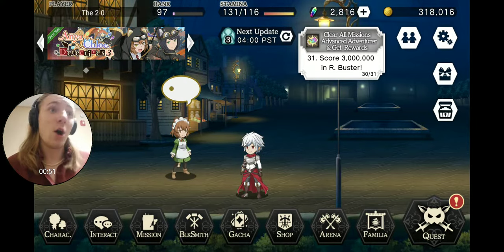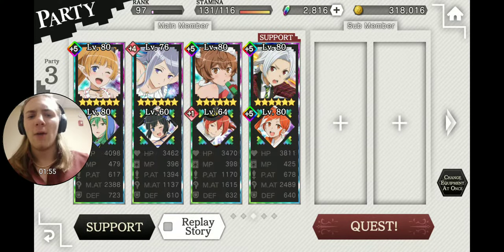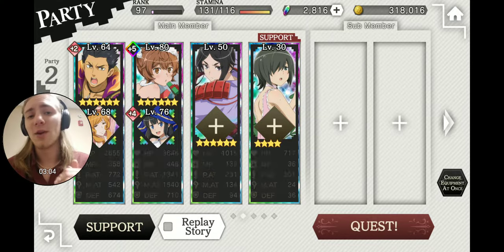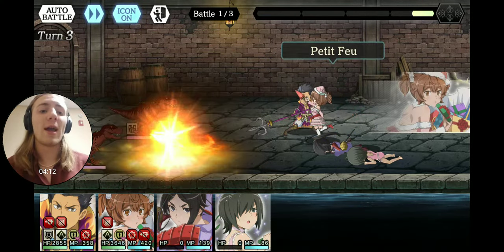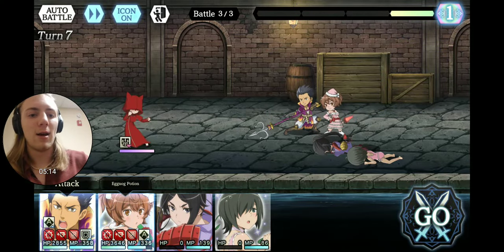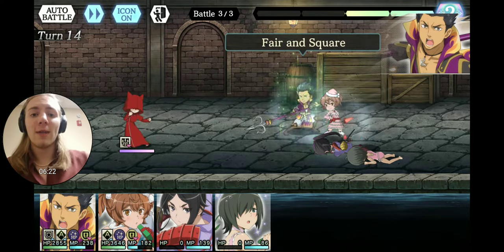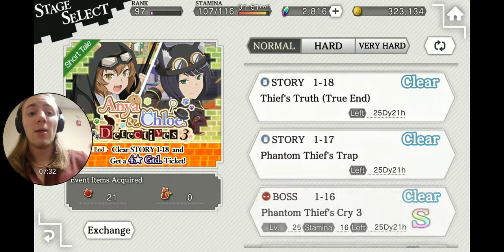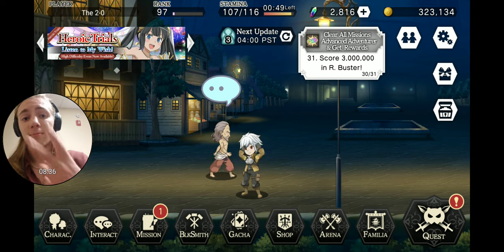Challenge From the Phantom Thief - SOLVED!!!! (Guide)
Codes:
1: 7Z10K4649
2: 4463226
3: 34253222
4: 95141
5: PRBGYB
6: 121415 (I was right!)

I hope this helped, and I hope everyone is doing well this wargame season! I thought this type of event was really interesting, and I would personally like to see more events like it in the future.